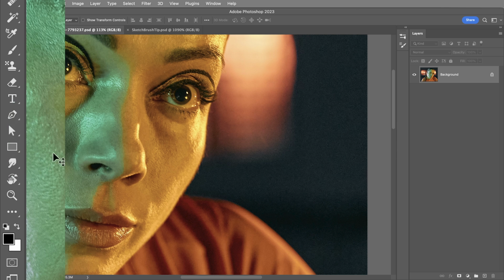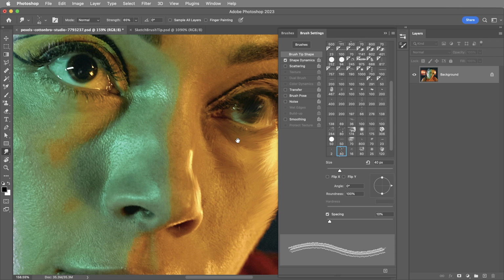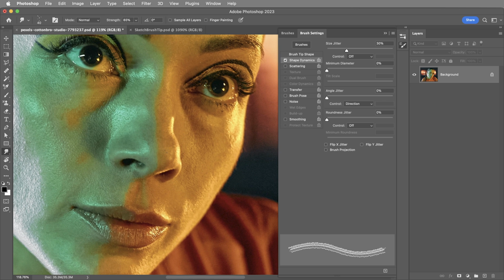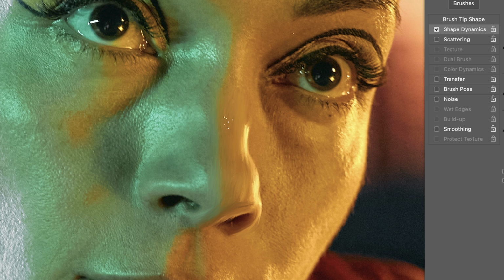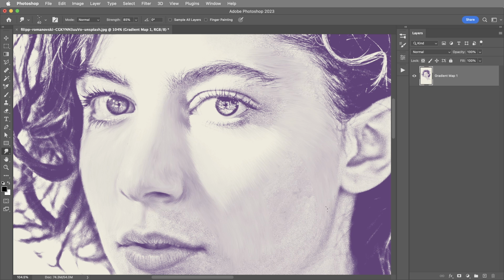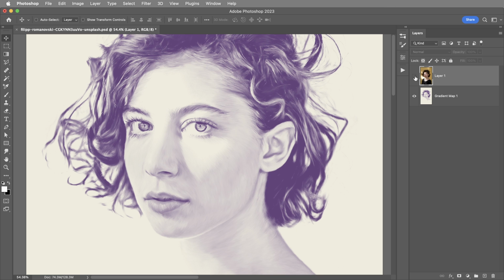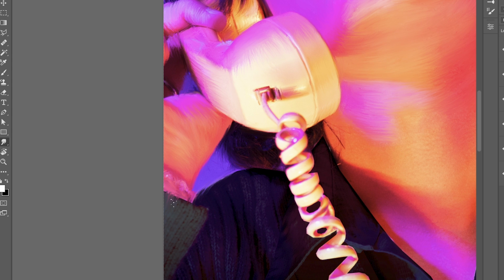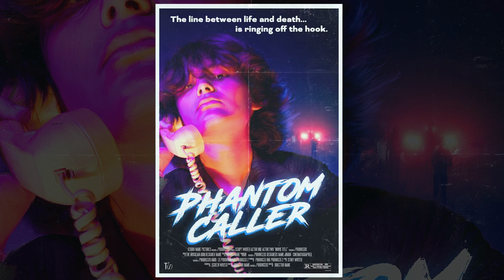Unlock Your Hidden Illustration Powers with Just ONE Photoshop Tool!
It’s one of the ultimate Photoshop challenges - creating detailed, convincing illustrations... with no tablet and only basic drawing skills! In this video, we’ll check out a powerful tool for doing just that.

Connect:
Insta, Facebook, Twitter tag: @texturelabs

Photos used in this tutorial:
Woman in orange shirt: